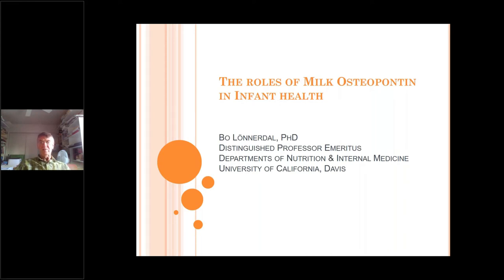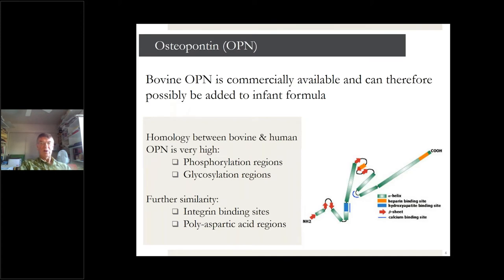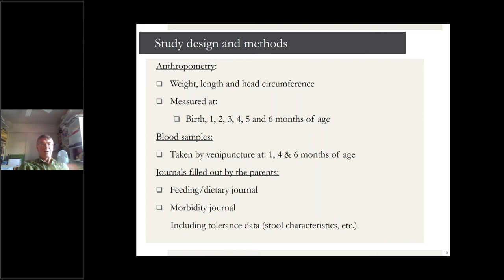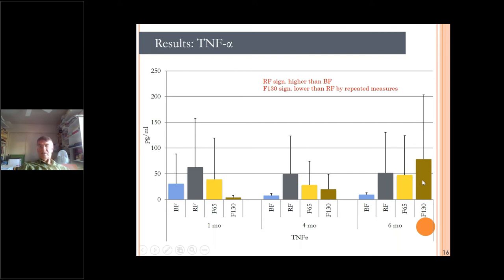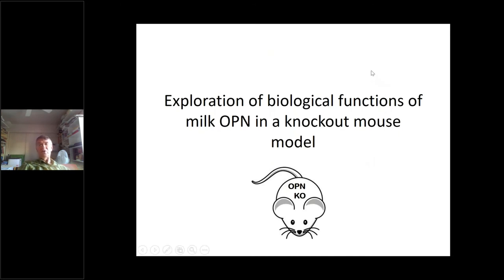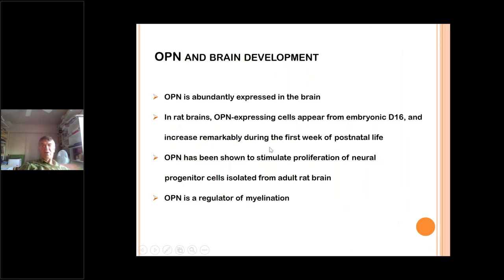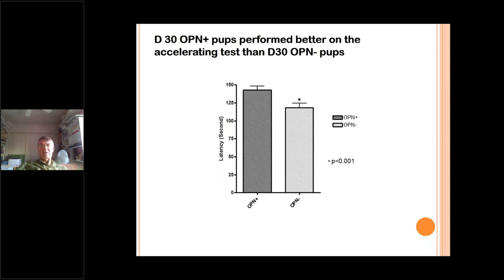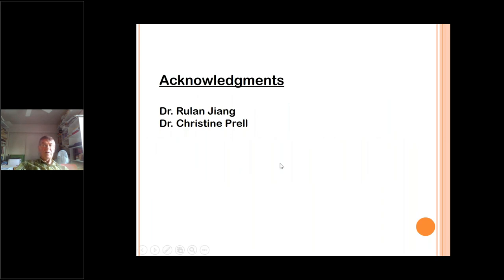Webinar - The role of Osteopontin in infant Health by Professor Bo Lonnerdal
Osteopontin (OPN) is a glycoprotein, that is found in body tissues including bone and body fluids such as human milk. It plays an important role in immune, brain and gut development in early life. In this webinar, Professor Bö Lonnerdal, leader of a world-renowned research program in pediatric nutrition at the University of California, gives an in-depth presentation on Osteopontin’s mechanisms of action and the health benefits associated with it.

ABOUT

Bo Lönnerdal is a Professor of nutrition and medicine at UC Davis, in California. He is the founder of the International Society for Research in Human Milk and Lactation (ISRHML). His scientific research and studies focus on bioactive components in human milk and their underlying mechanisms, such as their contribution to protecting against infection.

Prof. Lönnerdal has published more than 600 scientific articles. He is a member of the American Society of Nutrition (ASN) and the European Society for Research on Human Milk and lactation (ISRHML). As an Expert in early life nutrition, he has been part of the editorial board of several journals and in several Experts Panels for the World Health Organization (WHO).